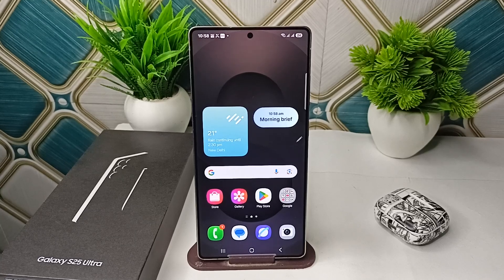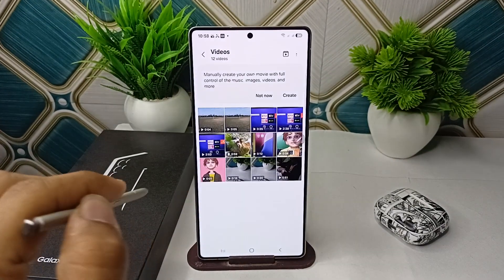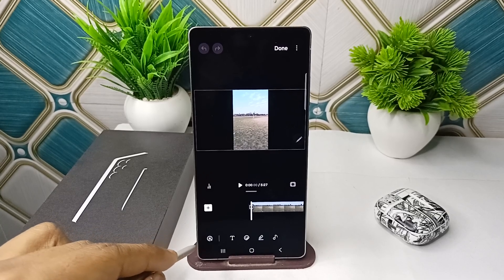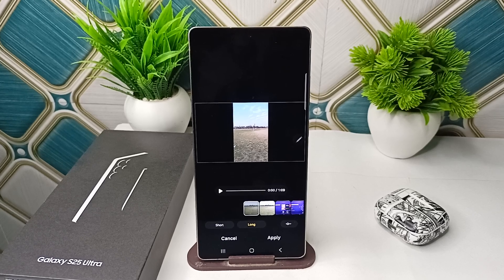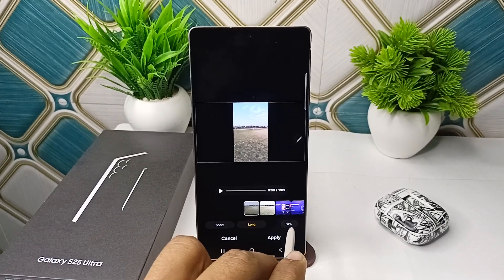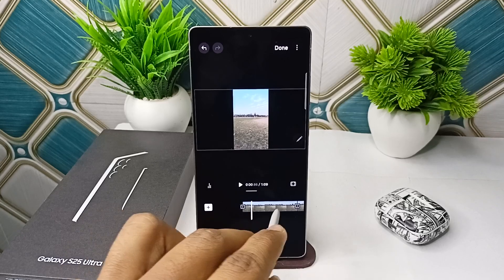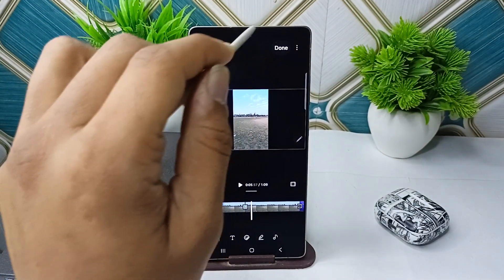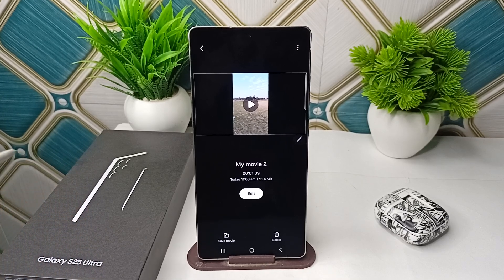Samsung Galaxy S25/ S25 Ultra: How To Auto Trim Videos With AI For Instant Edits [Galaxy AI Feature]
In this informative video, we explore the innovative AI feature of the Samsung Galaxy S25 and S25 Ultra that allows users to auto trim videos effortlessly. Discover how this cutting-edge technology enhances your video editing experience, enabling instant edits with just a few taps. Join us as we guide you through the process, showcasing the capabilities of the Galaxy AI feature and how it can elevate your content creation.